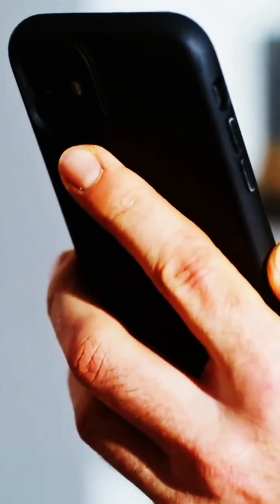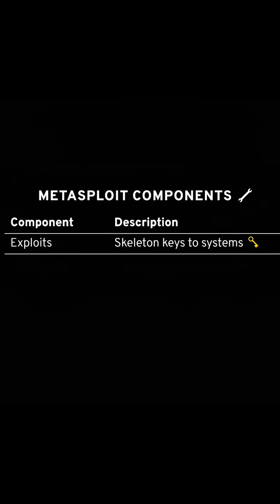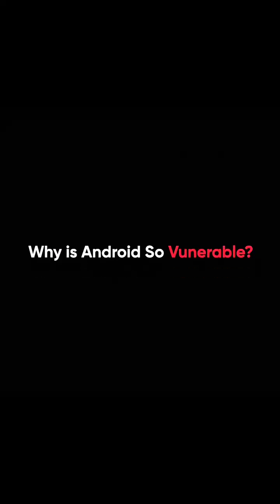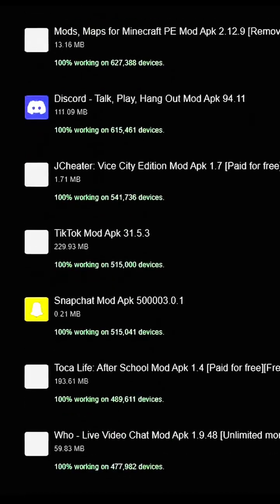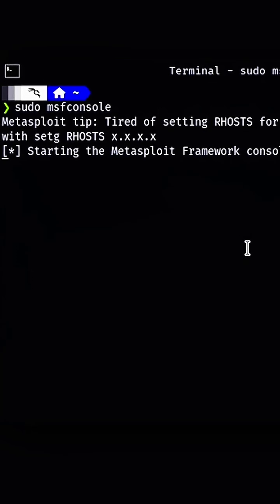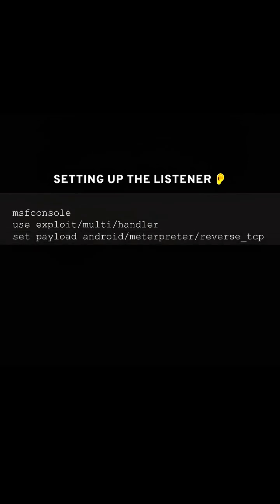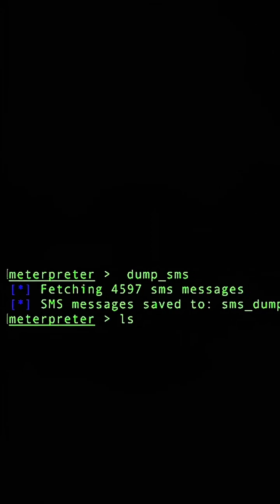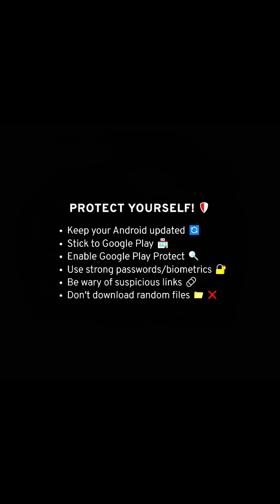🚨 IS YOUR ANDROID PHONE VULNERABLE? (10 SECRET HACKS THAT’LL SHOCK YOU!)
⚠️ WARNING: If you’ve ever used public Wi-Fi, installed an app, or logged into Facebook, your phone could already be hacked, tracked, or worse.

Hackers are targeting Android users RIGHT NOW—stealing bank details, photos, and even your location—and most victims never see it coming.

🔍 How to Know If Your Phone is Hacked (5 TERRIFYING SIGNS)
1️⃣ "Why is my battery draining SO fast?"
→ Malware running in the background could be spying on you 24/7.

2️⃣ "Why are there apps I didn’t install?"
→ Silent spyware often hides as "updates" or "system tools."

3️⃣ "Why is my phone overheating for no reason?"
→ Cryptojacking malware could be mining Bitcoin using YOUR device.

4️⃣ "Why am I seeing weird pop-ups?"
→ Adware infections mean hackers are tracking every tap.

5️⃣ "Why is my data usage spiking?"
→ A stalkerware app could be uploading your private photos to a hacker’s server.

💀 The #1 Mistake That Lets Hackers In (90% of Users Do This!)
❌ "I only download apps from the Play Store, so I’m safe."
WRONG. Even Google-verified apps have been caught stealing data.

🔐 3 EMERGENCY FIXES (Do This NOW!)
✅ Check for "Unknown Sources" → Disable this in Settings - Security IMMEDIATELY.
✅ Scan with NetGuard or Malwarebytes → Free tools that detect hidden spyware.
✅ Revoke Suspicious Permissions → Go to Settings - Apps and DENY unnecessary access.

⏳ LAST CHANCE: Protect Your Phone BEFORE 2025!
Hackers are getting smarter, faster, and more aggressive. If you don’t act now:

Your bank account could be emptied overnight.

Your private photos could be leaked.

Your location could be tracked by criminals.